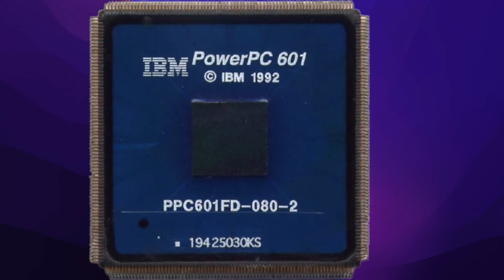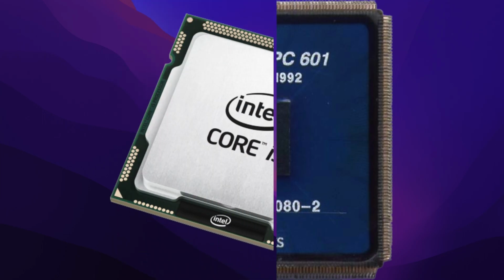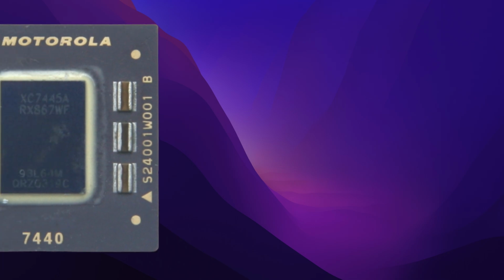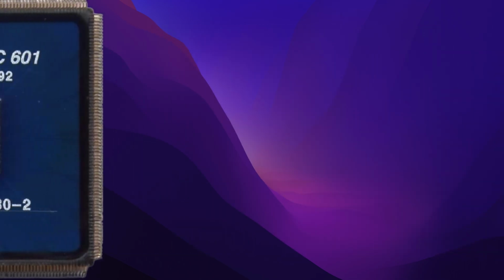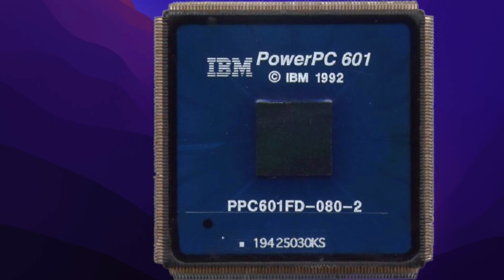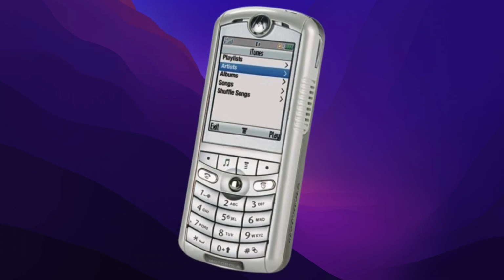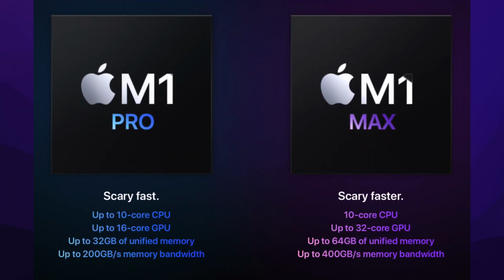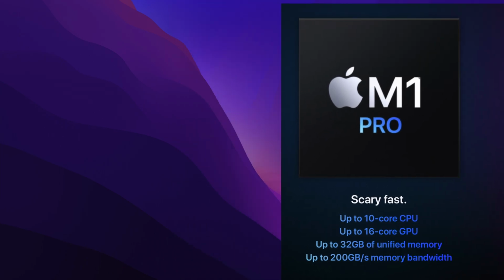Why Apple Silicon exists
Apple Silicon for Macs have been out for more than a year now, but before that, Apple used Intel processors rather than their M1 Chip. I will be explaining why Apple made this switch in this video.